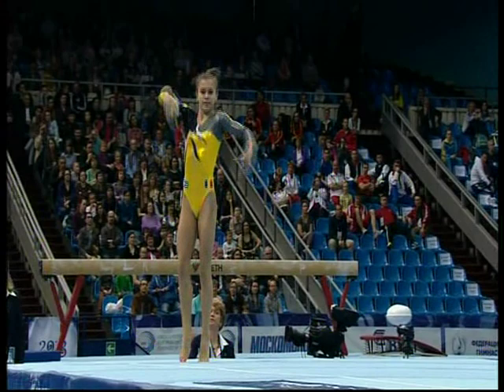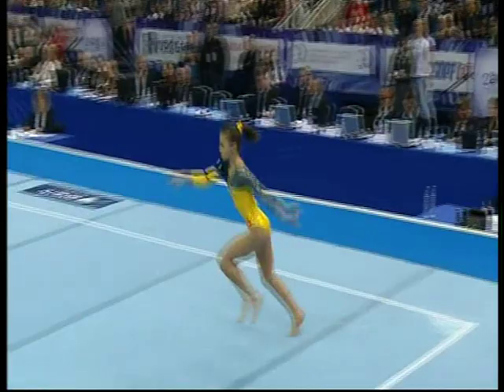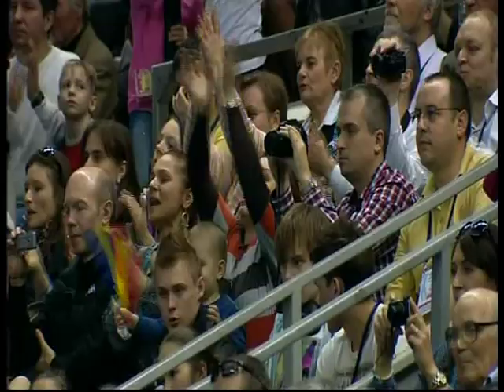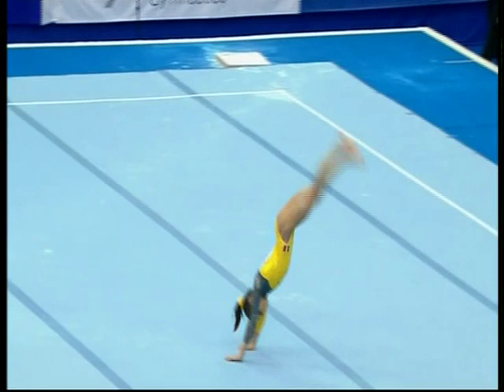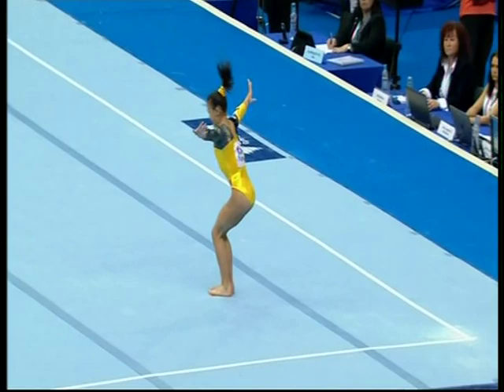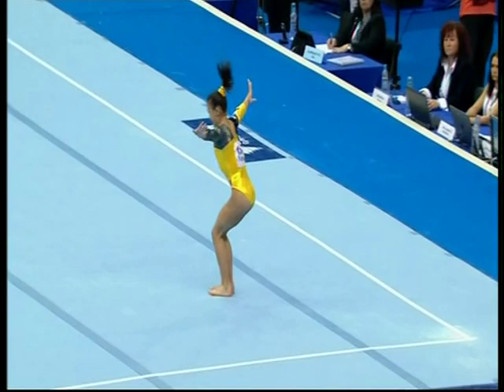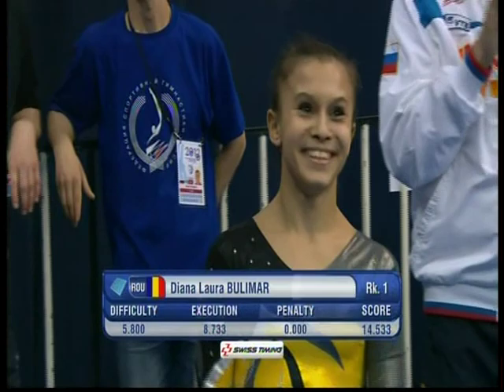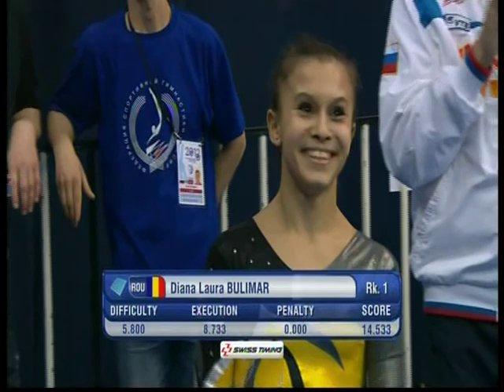Diana Bulimar - 2013 European Championships - Floor (EF)